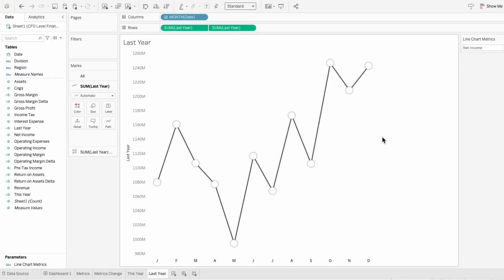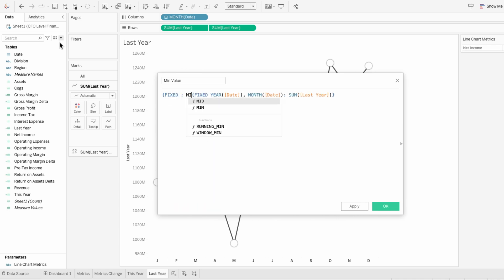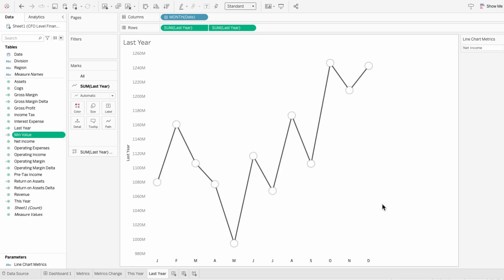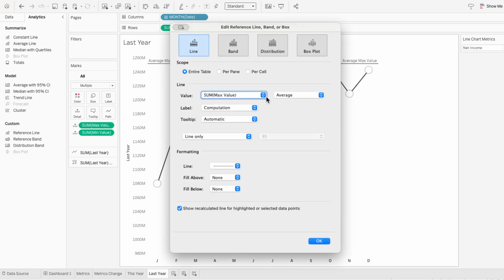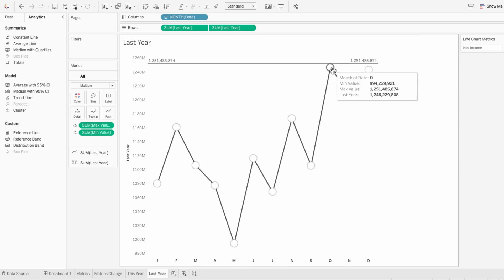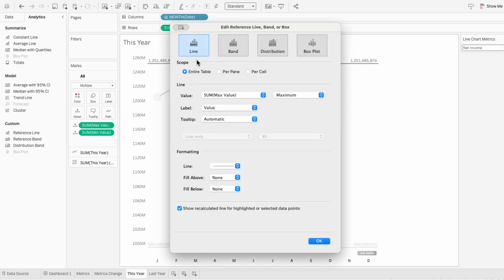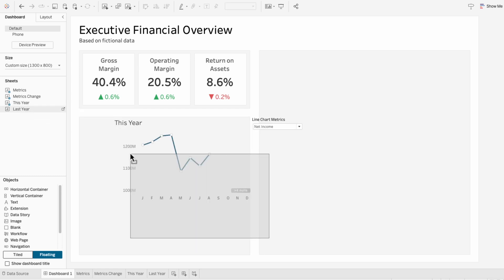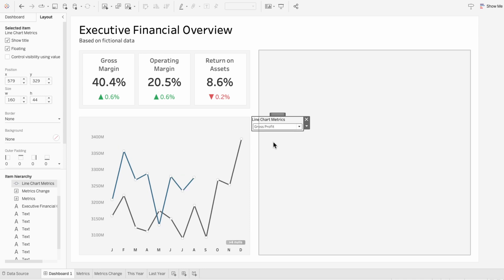How to Sync Axes Across Worksheets in Tableau (Go Beyond Dual Axis Limits)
In this video, I’ll show you how to sync the axis across separate worksheets in Tableau, even though Tableau doesn’t allow dual axis outside of a single worksheet.

By using calculated MIN and MAX reference lines that respond to filters across both views, you can align the axes of any number of charts — not just two — giving you full control over layout and comparison. This is perfect when you want to overlay multiple charts or ensure visual consistency across different worksheets.

✅ Works with filters, sets, and parameters
✅ Lets you align 3, 4, or more charts across worksheets
✅ Solves the problem Tableau’s dual axis can’t
✅ Essential for clean, accurate multi-chart dashboards